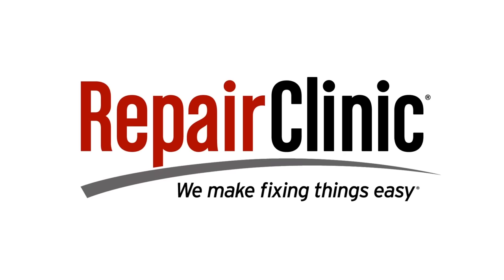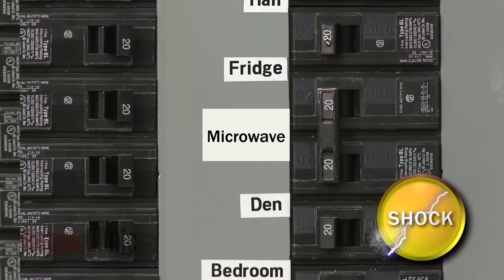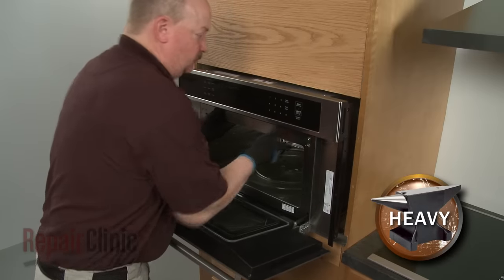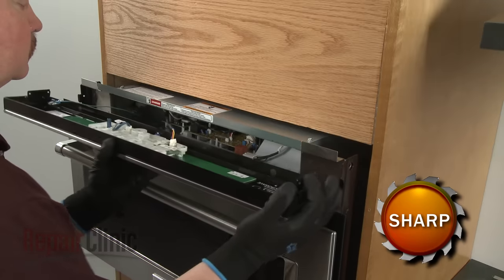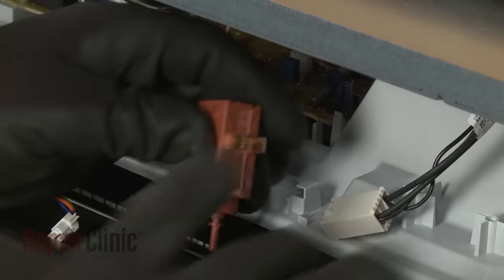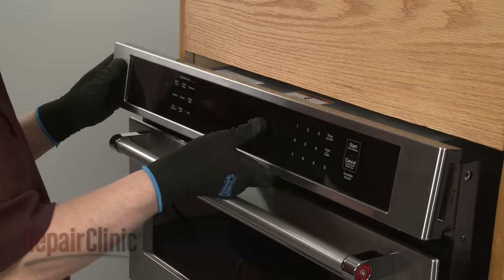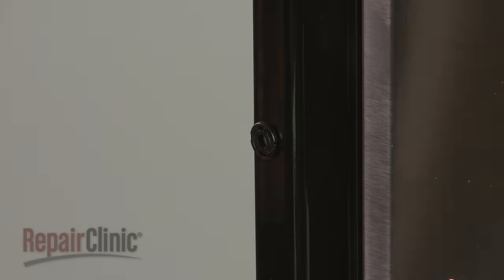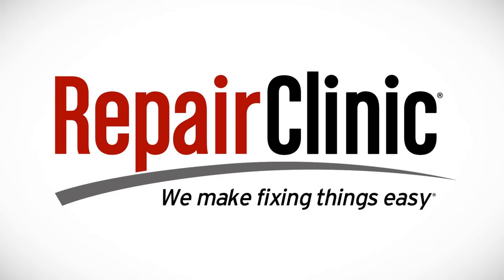KitchenAid Microwave Vent Damper Actuator Replacement 461967842541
This video provides step-by-step repair instructions for replacing the vent damper actuator on a KitchenAid microwave (Model KMBP100ESS01). The most common reason for replacing the actuator is if the vent damper is not working properly.

All of the information for this vent damper actuator replacement video is applicable to the following brands:
KitchenAid, Whirlpool